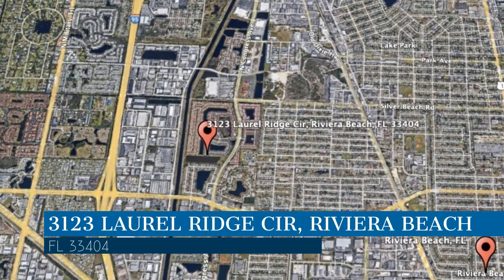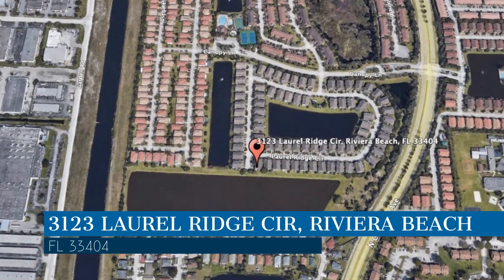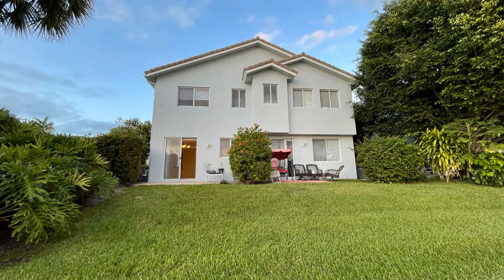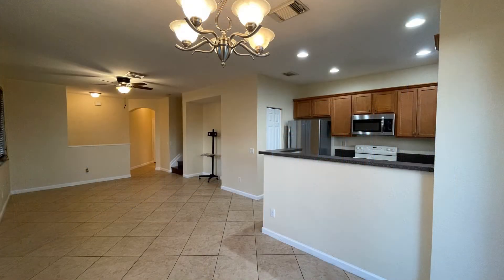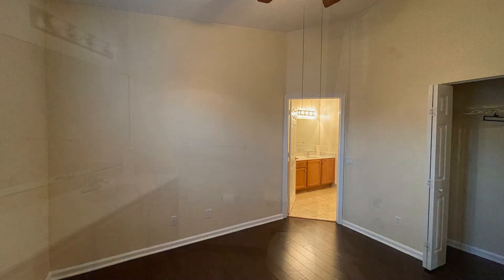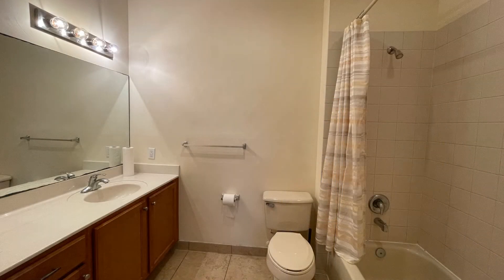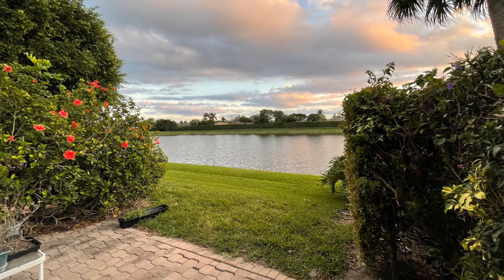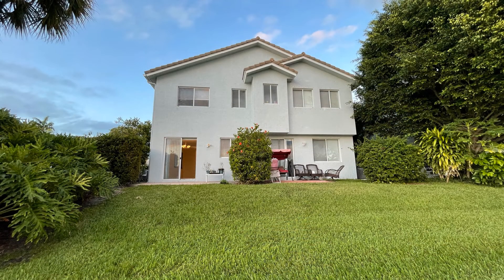Riviera Beach Townhomes for Rent 2BR/2.5BA by Riviera Beach Property Management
Check out this stunning 2-bedroom, 2.5-bathroom townhome in the sought-after community of Thousand Oaks. It features an open floor plan that combines the living, dining, and kitchen areas with low-maintenance tile flooring. The kitchen boasts double sinks, ample cabinetry, miles of countertop space, and major appliances. Both bedrooms come with ceiling fans, wood flooring, huge windows, and en suite bathrooms. The property also comes with an in-unit washer and dryer for your convenience. The community offers access to a fitness center, a pool, tennis and basketball courts, and so much more. You just have to see this stunner for yourself!

Looking for a property manager in Riviera Beach? We do property management!